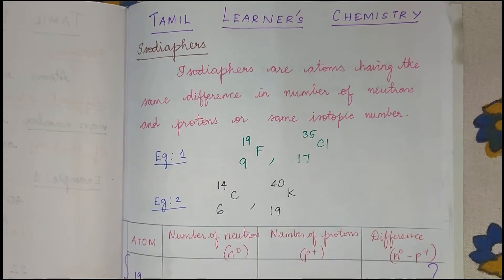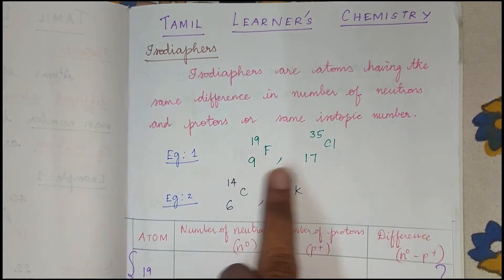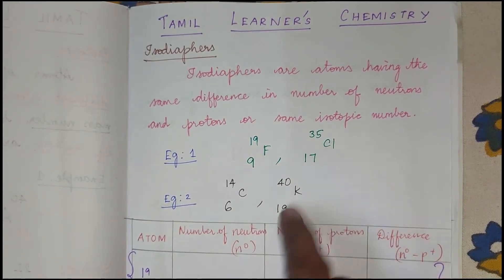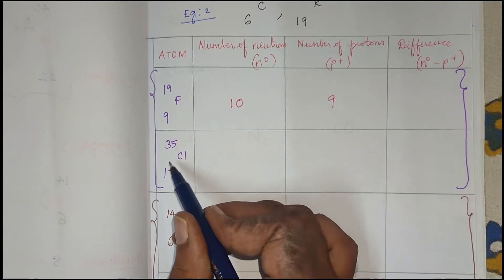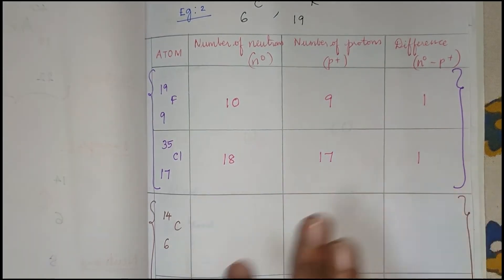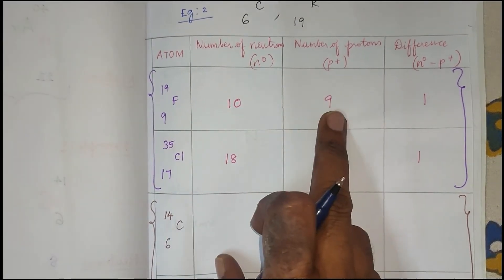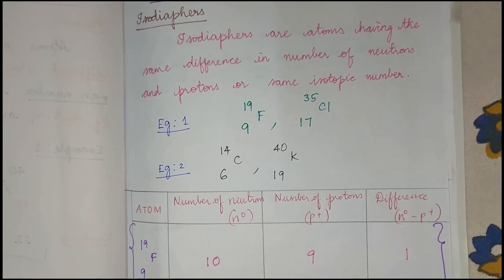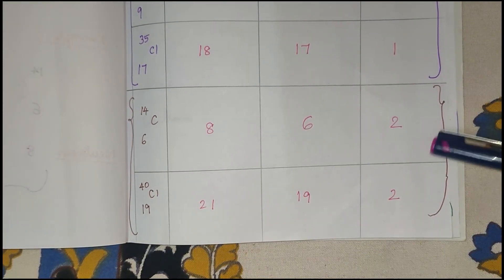Isodiaphers - Tamil Learner's Chemistry